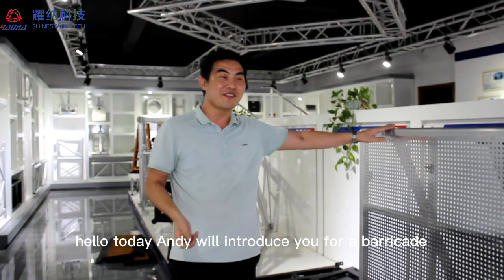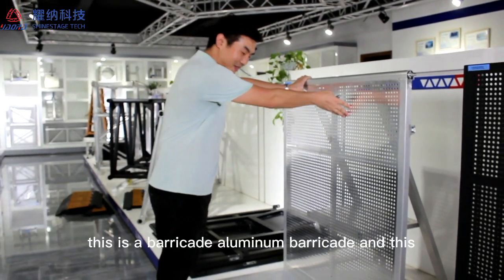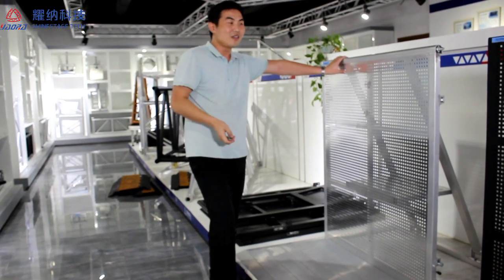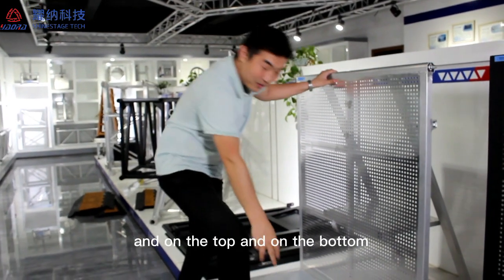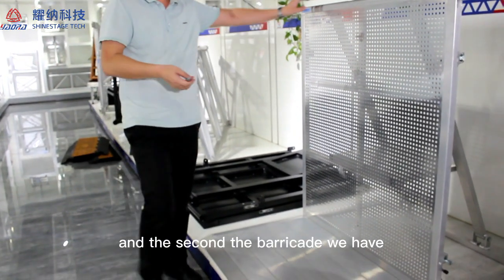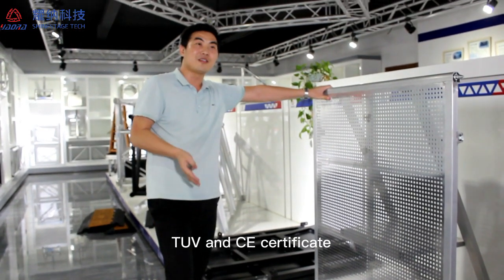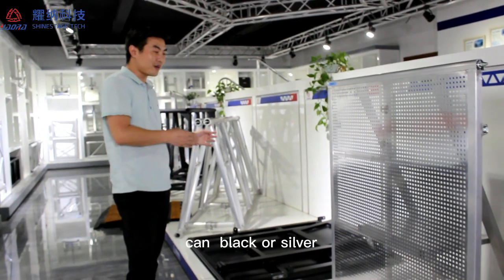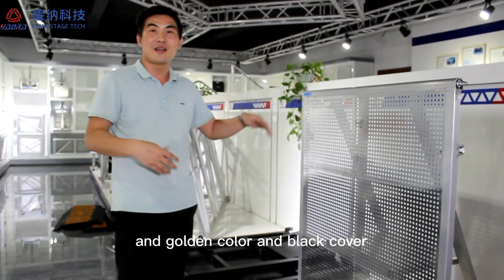Safety comes first. What are you waiting for? Check out this aluminum barrier.